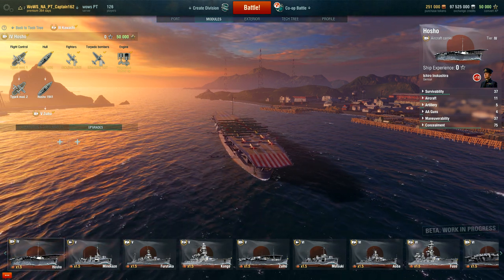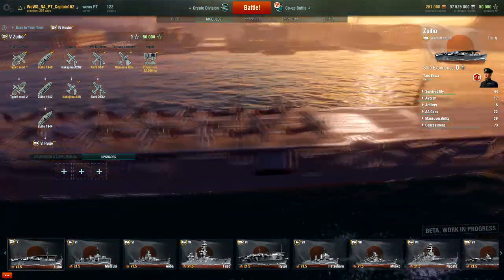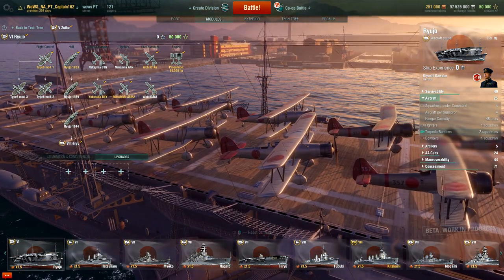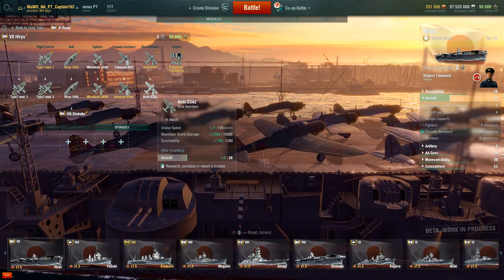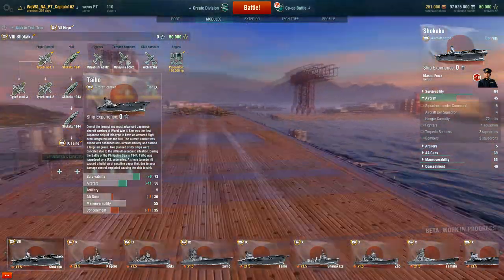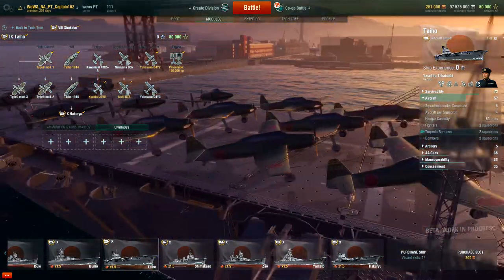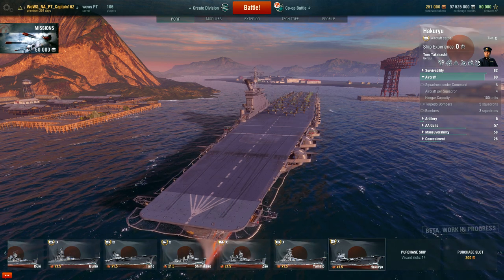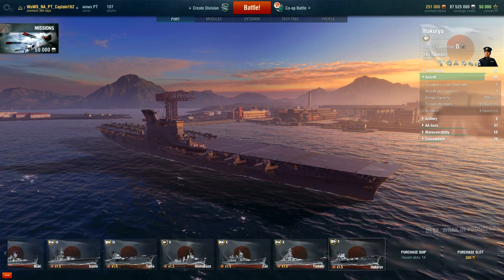World Of Warships - NEW SHIPS - Japanese Carriers SHOWCASE!